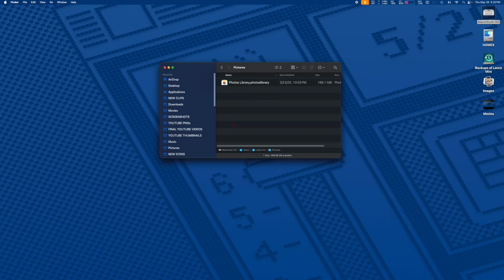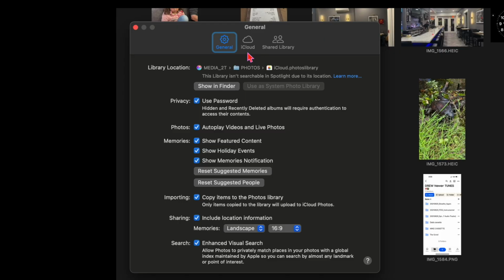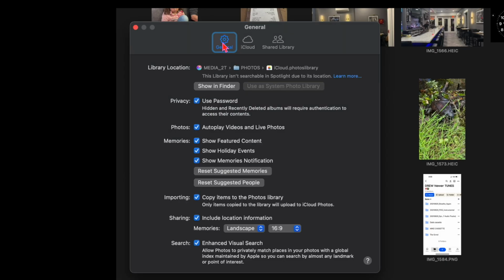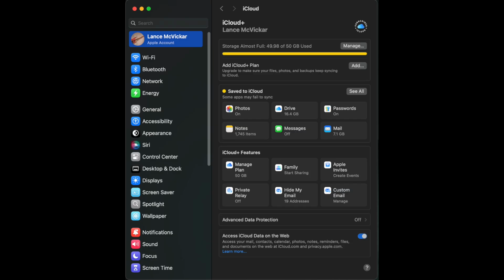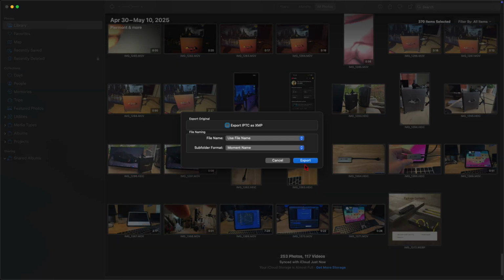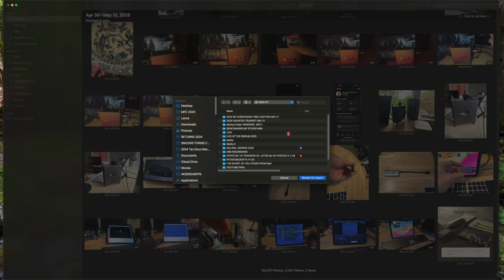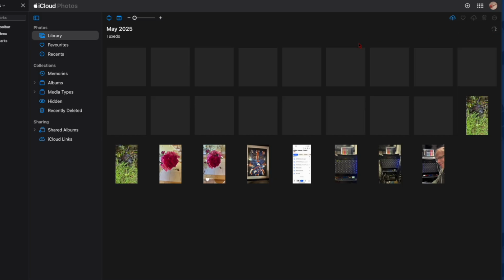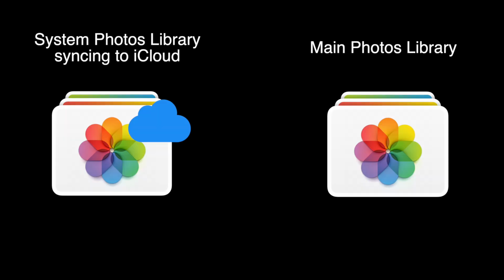iCloud Storage FULL? Don't Pay for More! Try this instead!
In this video I show you how to use two Photo libraries to free up space on your icloud drive and keep your photos organized and not have to upgrade to more icloudn storage. Using the system photos library that syncs with icloud and the another as the main photos library that is not syncing with icloud where you will store all your photos. It's easy and with a few stetps you can clean up storage on all your icloud enabled devices. Always have multiple backups of your main photos library!
Qwiizlab USB 4 SSD Enclosure

Chance to win a free Qwiizlab USB 4 SSD enclosure! rules
Post a picture on your Instagram or X account and include the hashtags qwiizlab and macsoundsolutions and you must also be a public subscriber on my channel.
Good luck and I will announce the winner soon in an upcoming video!

0:00 intro
0:10 QWIIZLAB USB 4 ENVLOSURE GIVEAWAY
0:44 New Mac Mini Setup Guide video
0:56 iCloud storage is full message
1:17 I use two photo libraries
1:30 Default system photos library location
1:48 Two Photo library method explained
2:17 How icloud photos syncing works
3:18 System photo library explained
4:05 How to create a second Photo Library
4:26 System photo library on external drive
4:40 Spotlight does not work with non system photo libraries
4:53 icloud storage full message
5:08 Step 1 How to export your system photos
5:38 IMPORTANT NOTE! Export unmodified originals
5:59 Create a photo backup folder to export to
6:35 Close system library and open Main photo Library
6:44 Step 2 Import the photos from the backup folder to the Main Library
7:32  Setp 3 Login to iCloud website and delete all the files
8:16 Delete again from recently deleted
8:47 Before and After iCloud drive results
9:06 Alternative method is to delete all pics from your system photos library
9:51 Other iCloud things that need managing
10:58 How to have a chance to Win the Qwiizlab USB 4 SSD enclosure